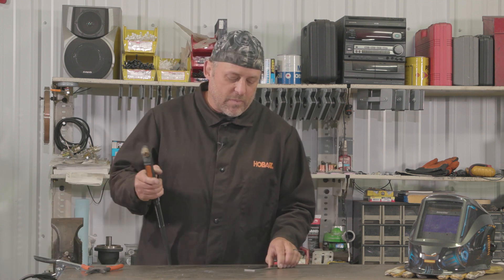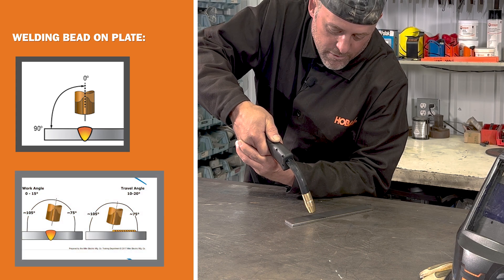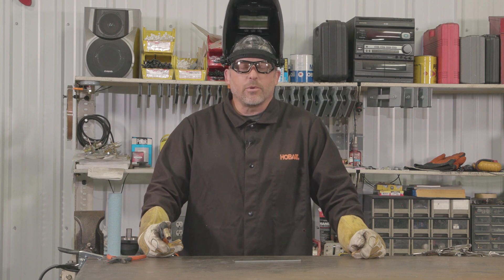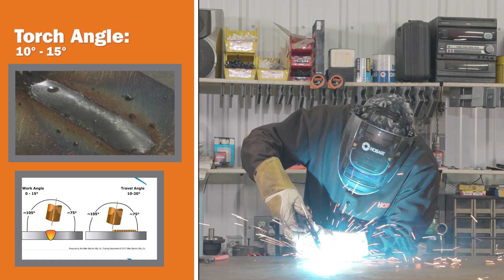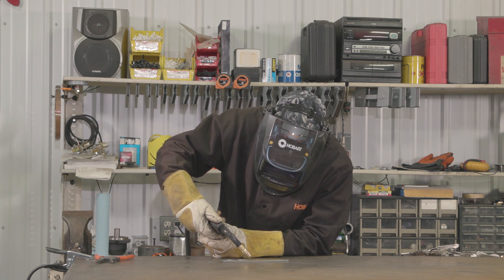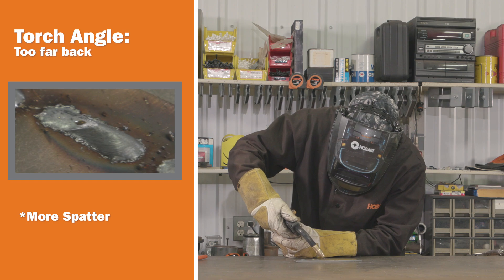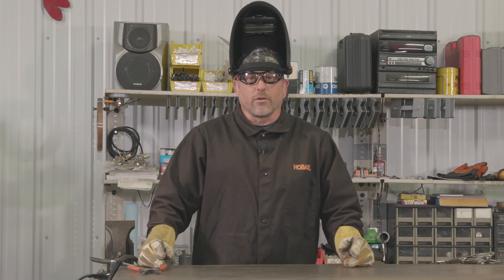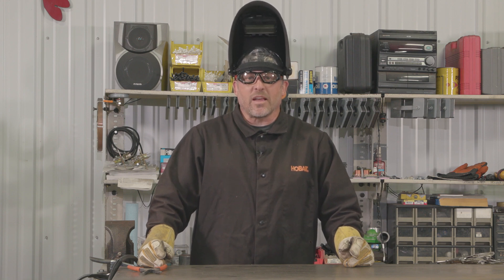How To Weld on Mild Steel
Learn what's needed to weld on mild steel with tips & tricks along the way!